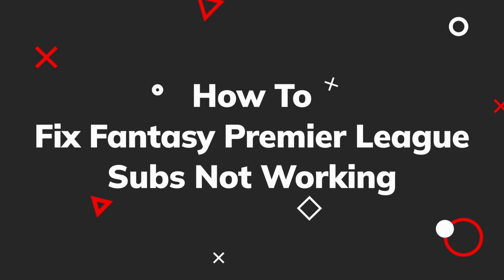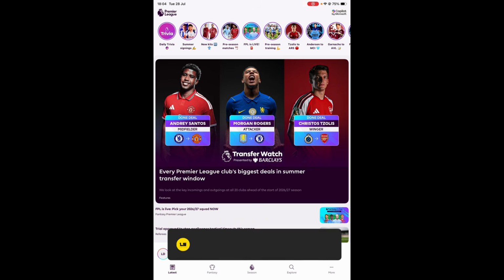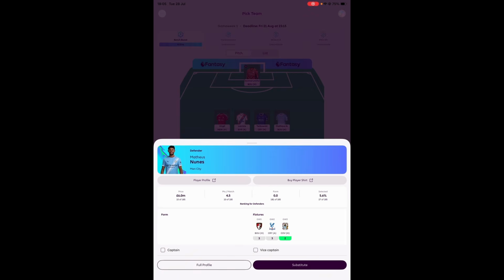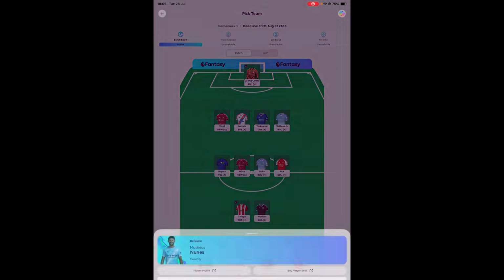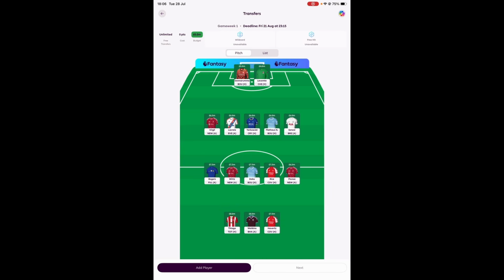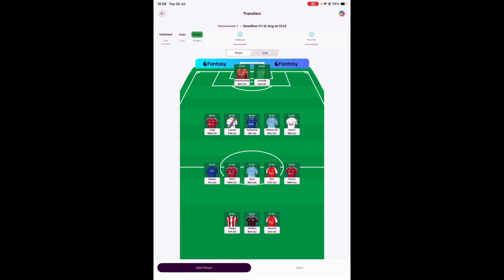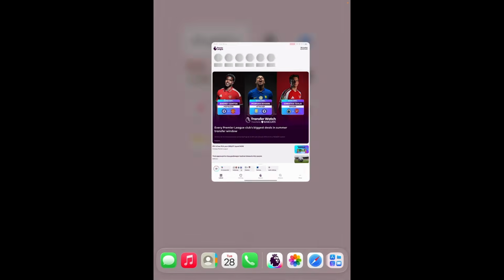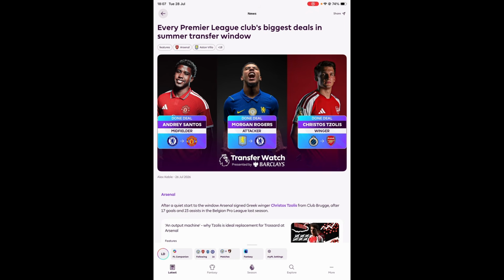How to Fix Fantasy Premier League Subs Not Working 2026 | FPL Subs Issue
Having trouble with Fantasy Premier League substitutions not working? ⚽🔄 In this step-by-step 2026 guide, we’ll show you how to fix the Fantasy Premier League (FPL) subs issue and troubleshoot common problems that may prevent you from making or saving substitutions.

What You’ll Learn in This Video:
✅ How to fix Fantasy Premier League subs not working
✅ Why FPL substitutions may not be available
✅ How to check if your players are eligible for substitution
✅ How to fix FPL changes not saving or updating
✅ Tips to troubleshoot common Fantasy Premier League issues
✅ What to do if FPL substitutions are still not working

Whether you’re unable to make a substitution, your changes aren’t saving, or the FPL app or website is not responding correctly, this tutorial will help you troubleshoot the problem and get your team changes working again.

📌 Chapters:
⏱ 0:00 - Introduction
⏱ 0:10 - How To Fix Fantasy Premier League Subs Not Working